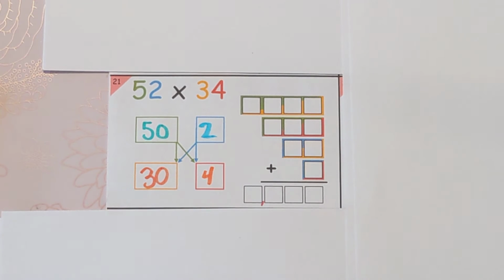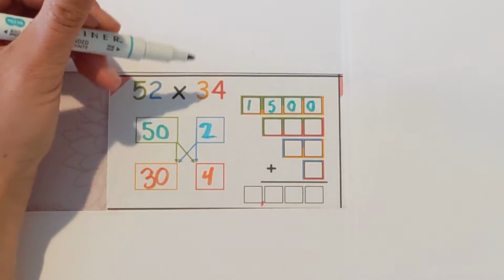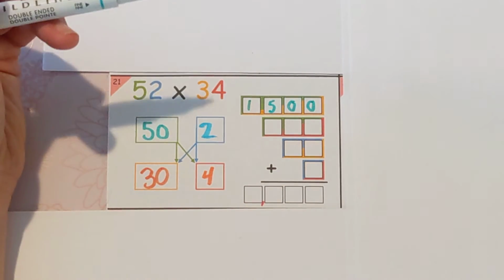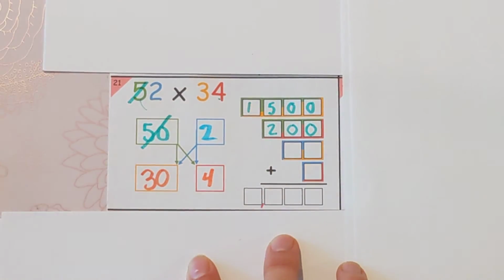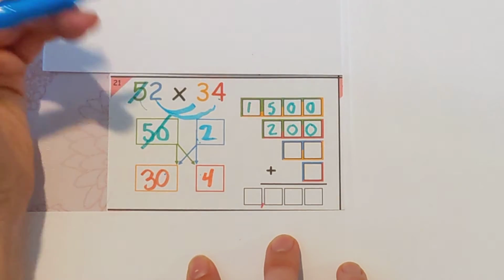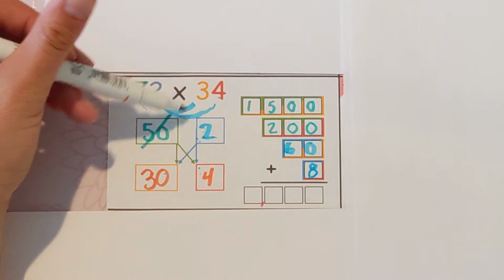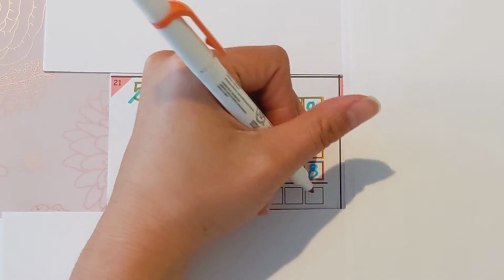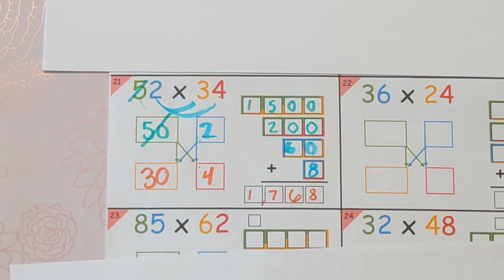Partial Products multiplication lesson, how multiply 2 x 2 digits with partial products method Q21